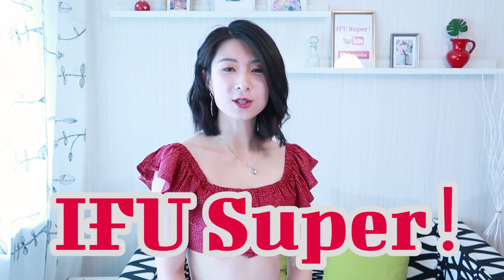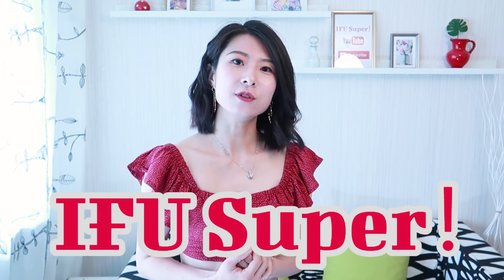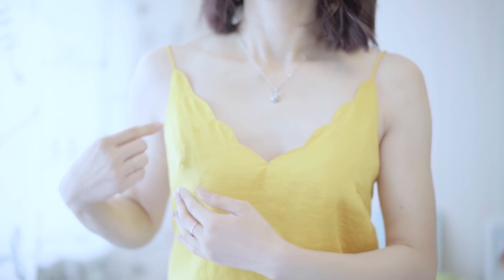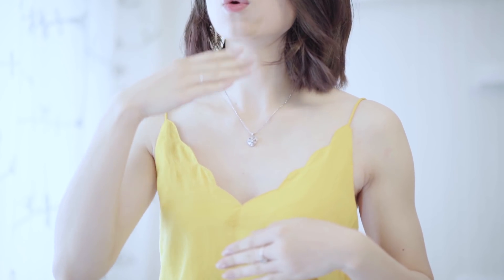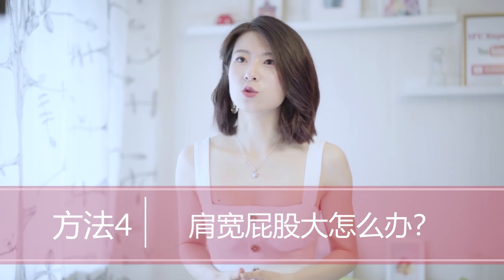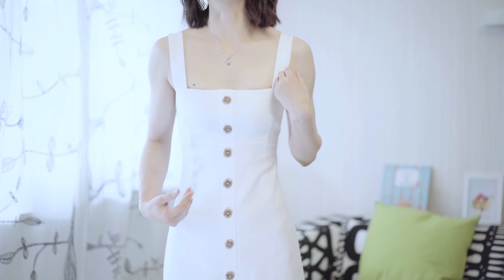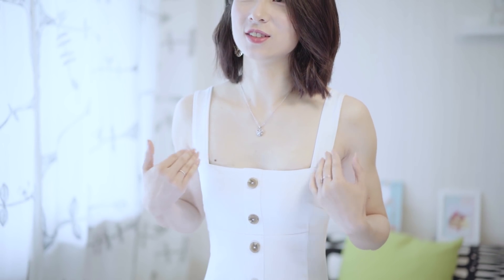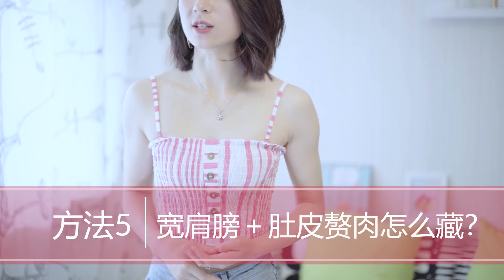夏季穿搭如何藏肉显瘦 | 六个Tips教你夏季怎么藏肉 | 如何拯救宽肩膀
I Found You!
这个视频教大家六个小窍门教大家在夏季怎么藏肉。
如果大家喜欢我的视频一定要记得帮我点个赞👍哦！谢谢大家的支持，和你们的互动是支撑我一直拍VLog的动力

look1
红色荷叶边小上衣链接在这里
同样的还有一个黄色款，连接在这里
超级百搭的背带牛仔裤，链接在这里
网兜包链接在这里

look2
橘色Top我穿34码链接
黑色带白点的阔腿裤
白衬衣类似款

look3
墨镜类似款
黄色吊带衫链接
超级百搭我已经无数次穿的白色方跟皮鞋

look4
橘色高跟鞋正在打折链接
蓝色条纹衫卖完了，可以找找其他类似款式：

look5
粉色吊带相似款

httpcreativecommons.orglicensesb...